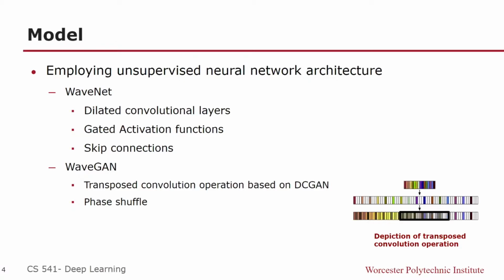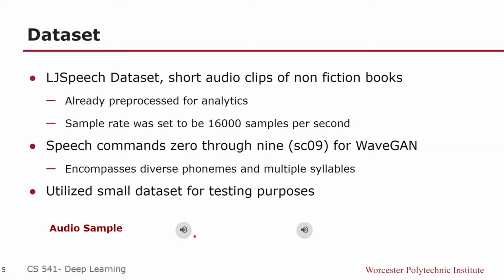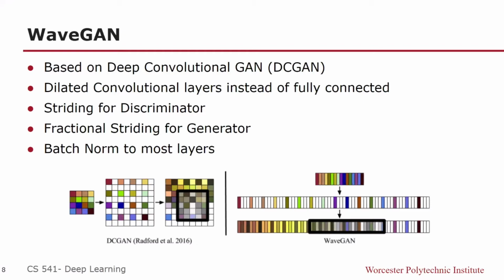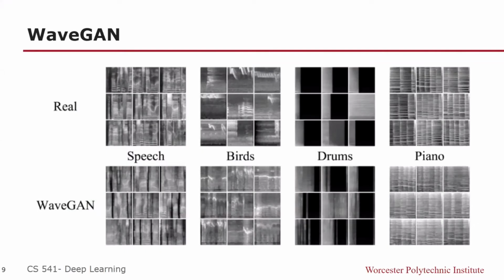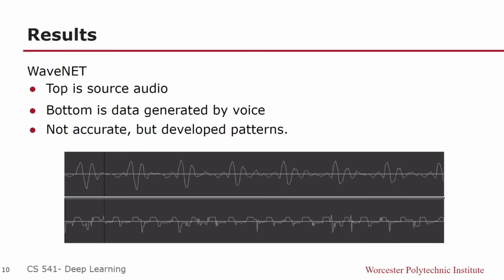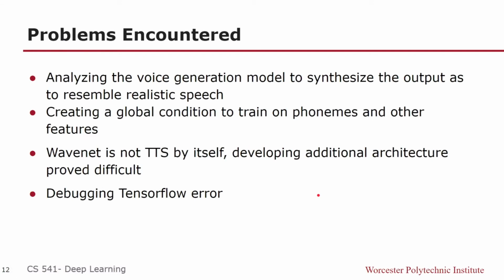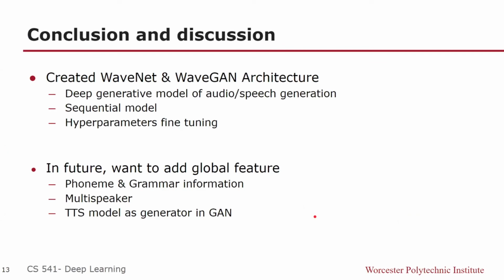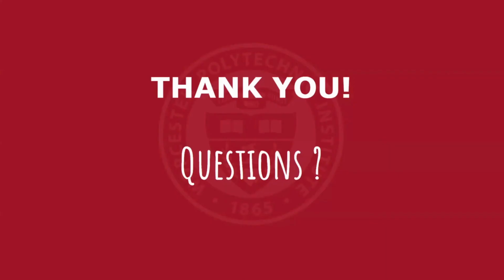Generating realistic voice using Neural (WaveNET) and Adversarial Networks (WaveGAN)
Generational neural networks have emerged in the last couple years as a promising technology. Great strides have been made in image generation. However, temporal data has proven to be both computationally costly and inaccurate. To overcome this, researche rs have devised methods using convolutional layers and generative adversarial networks to help assuage these difficulties. We discuss the efforts to reimplement two of these networks, WaveGan and WaveNet, and the results that followed.